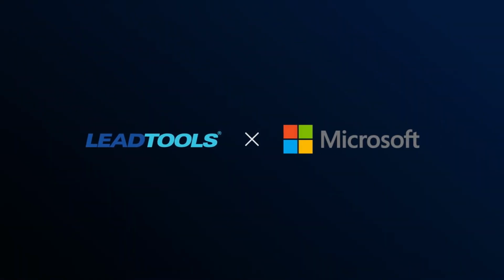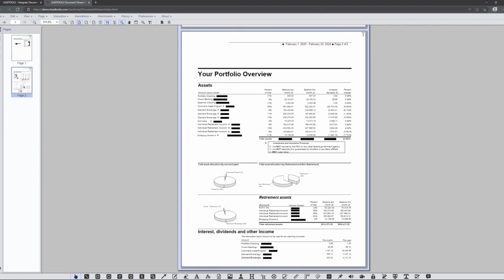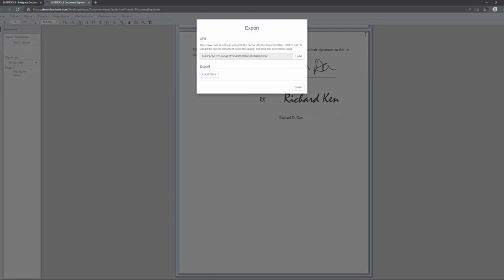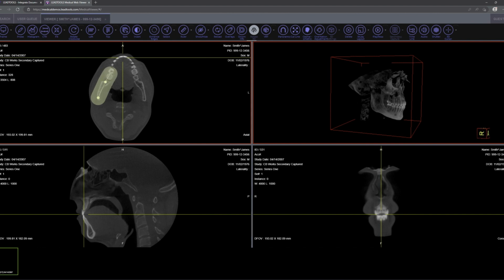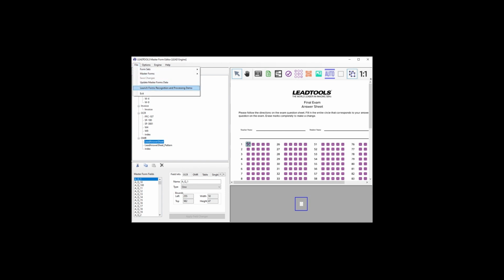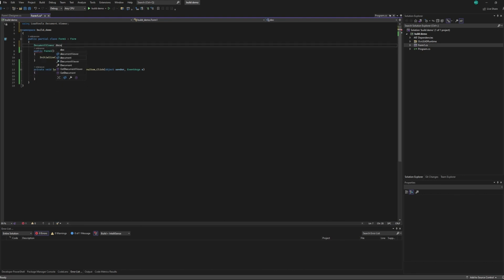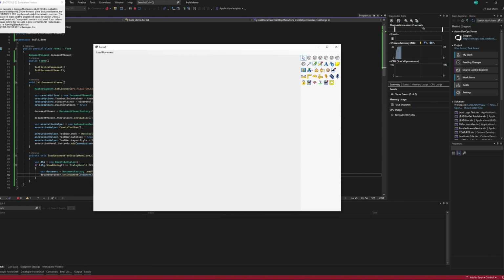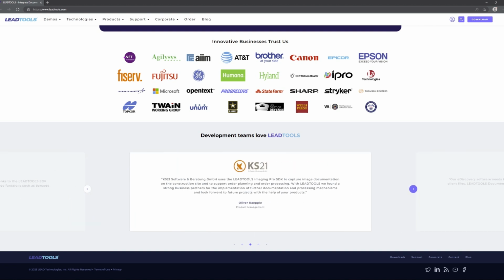Explore AI-powered SDKs with Document and Medical Viewer Controls | ODFP615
Powered by patented AI algorithms and used by thousands of developers worldwide, LEADTOOLS SDKs have helped build better apps for over 30 years. Join us as we showcase the LEADTOOLS Document Viewer & Editor and LEADTOOLS Medical Viewer, highlighting LEAD’s expertise in OCR/ICR, PDF, Forms Processing, Annotations, DICOM, PACS & more. We’ll discuss various use-cases across industries and show how LEADTOOLS will help expedite your application development!

𝗦𝗽𝗲𝗮𝗸𝗲𝗿𝘀:
 * Tommy Thyen